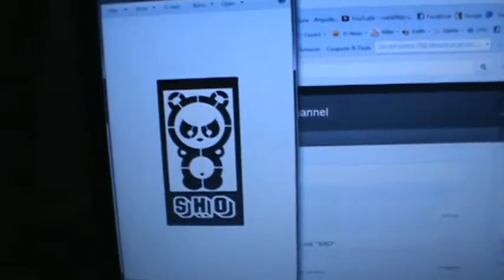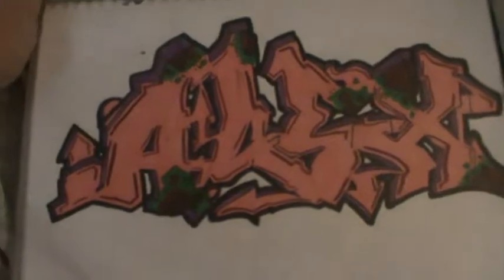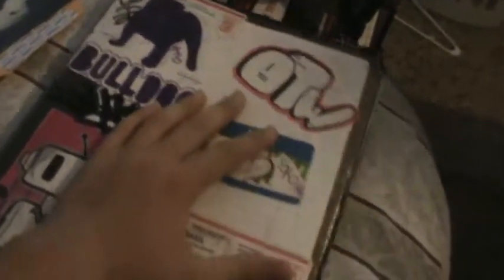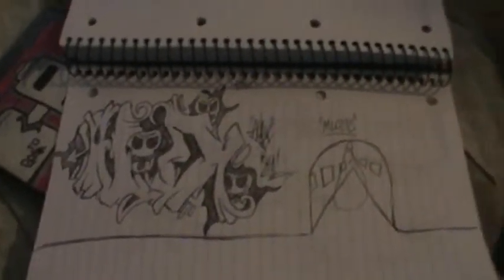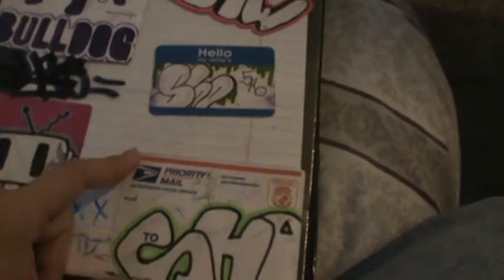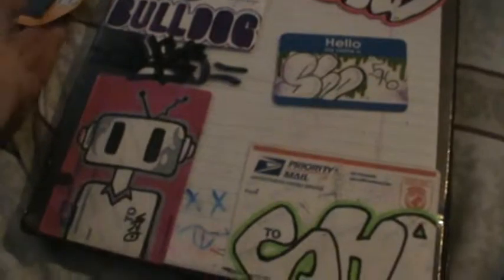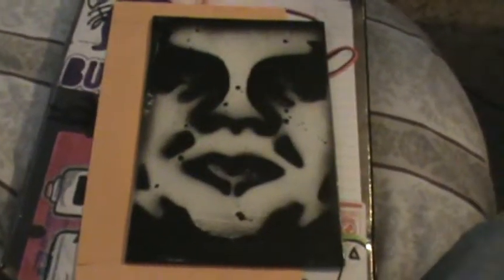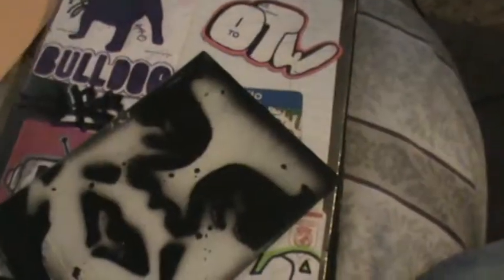UPDATE #2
JUST AN UPDATE ON SOME STUFF.